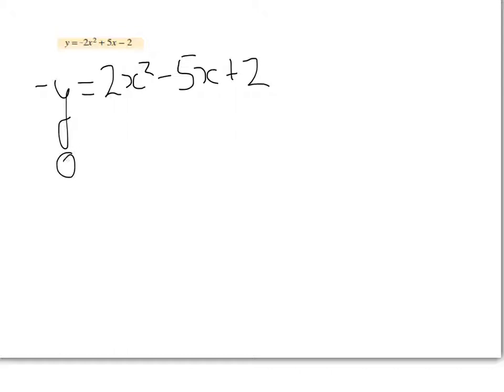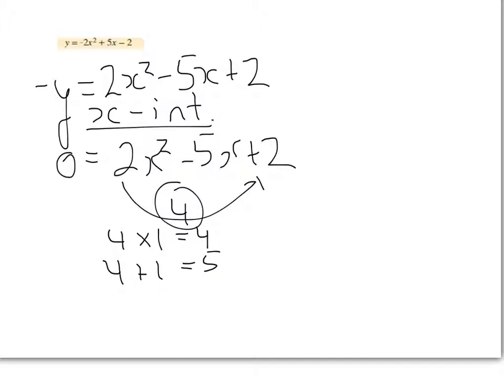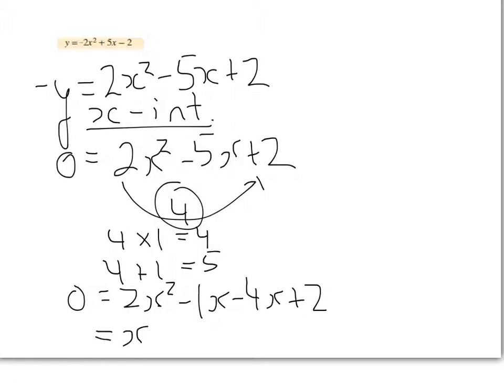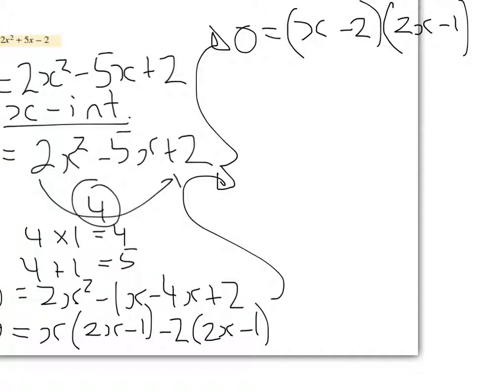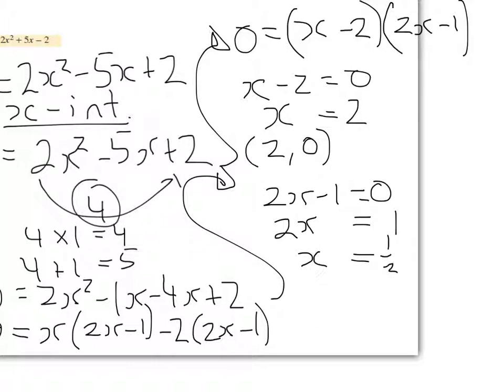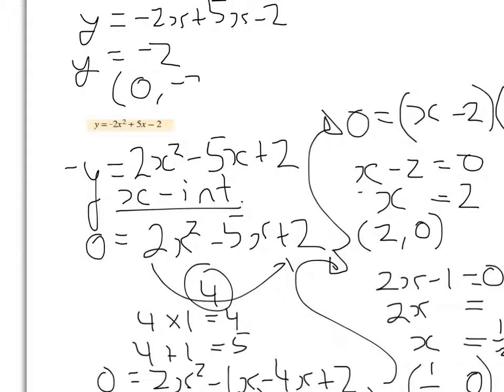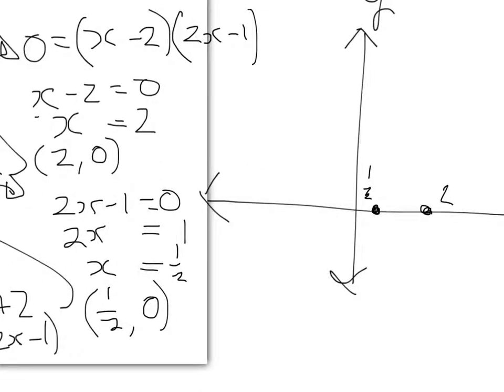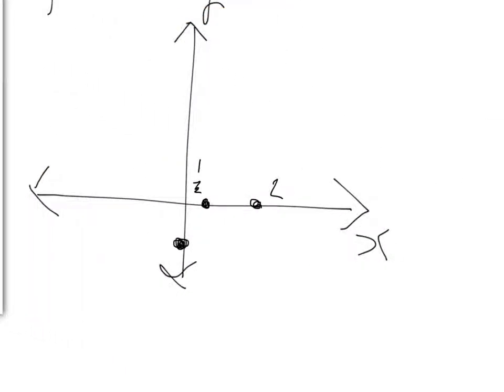Graphing Quadratics 2